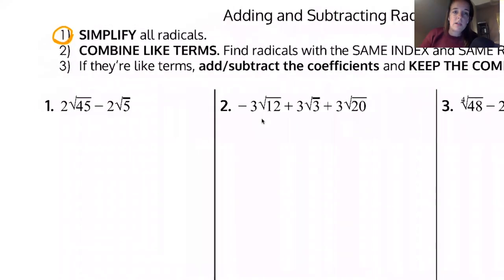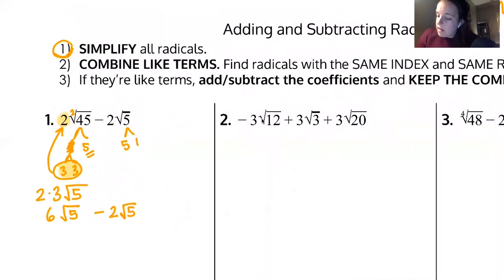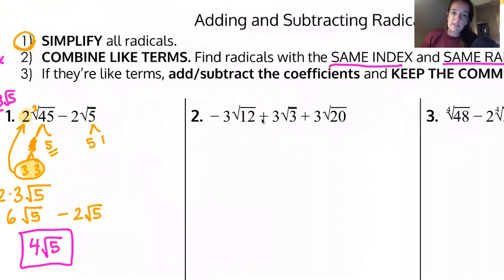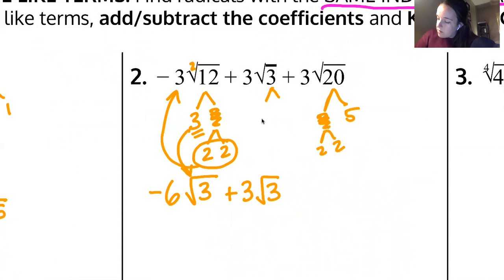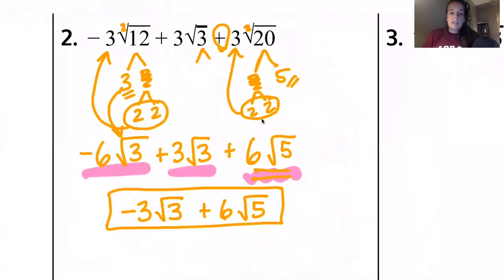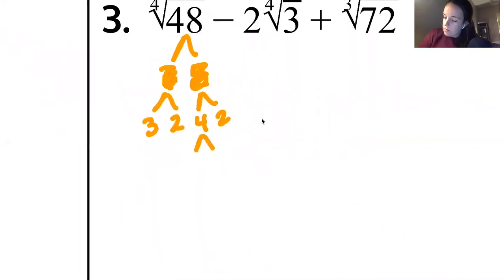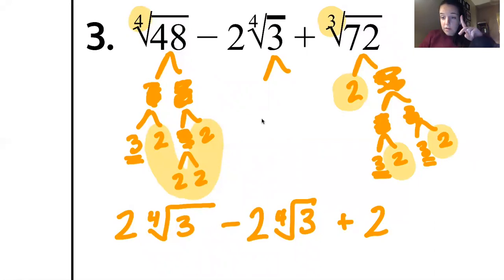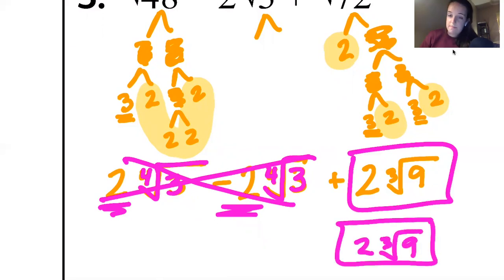Adding and Subtracting Radicals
0:00 Intro and Steps
0:22 #1
2:32 #2
4:49 #3